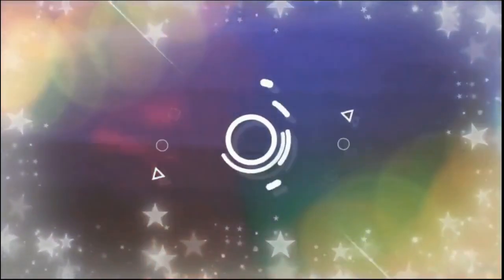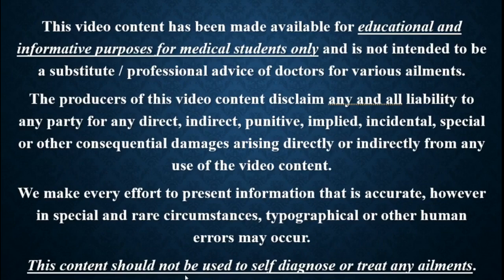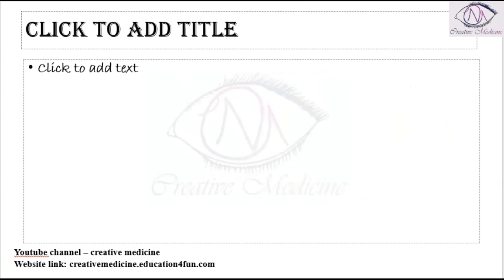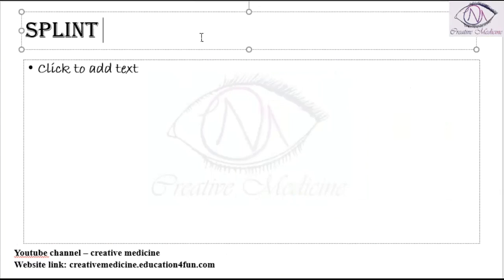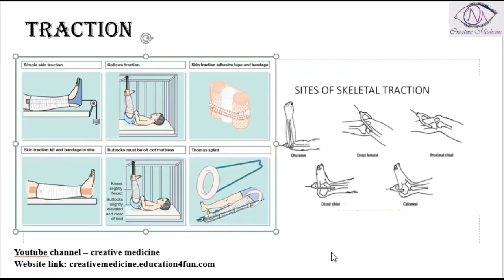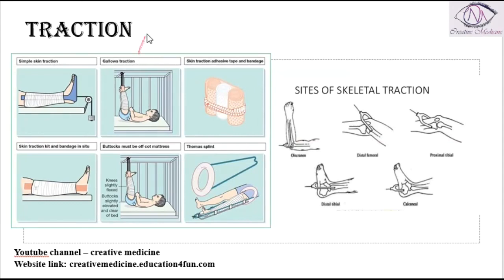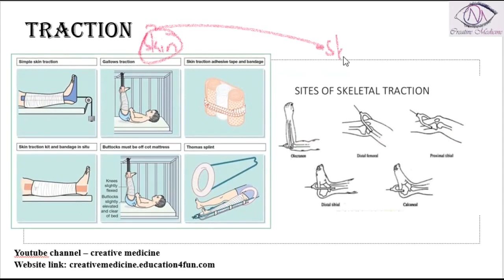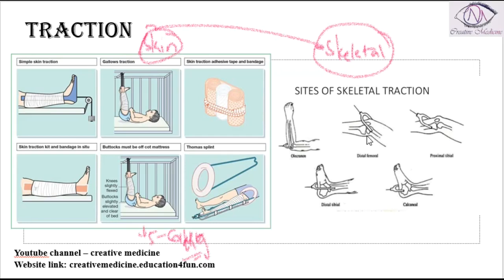Lec 1 traction Types mp4 || ORTHOPEDICS